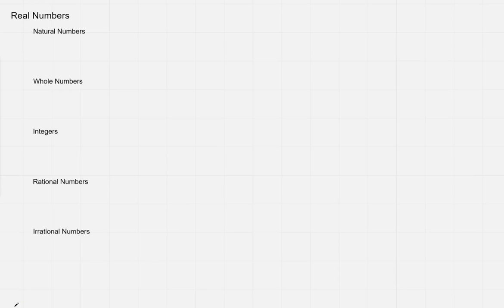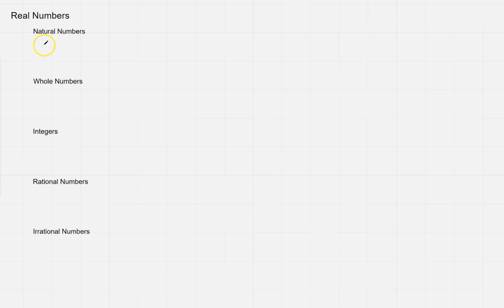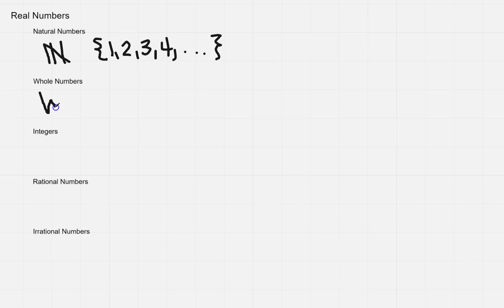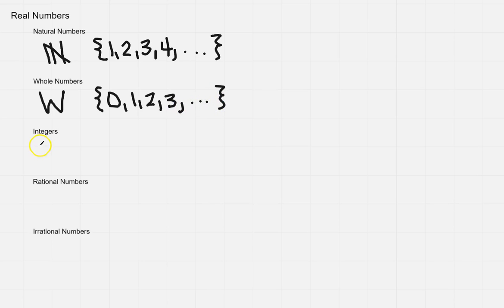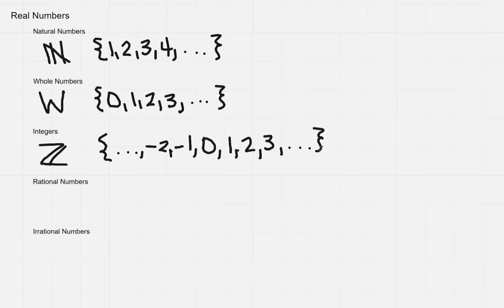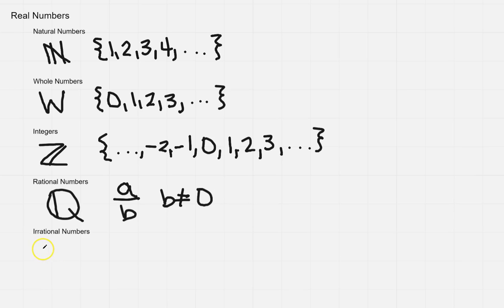Real Numbers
Learn about the real numbers and subsets of the real numbers.